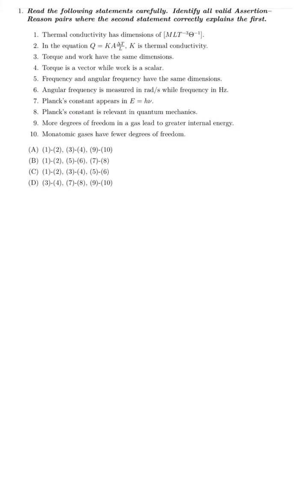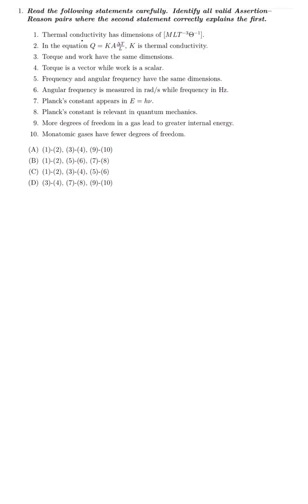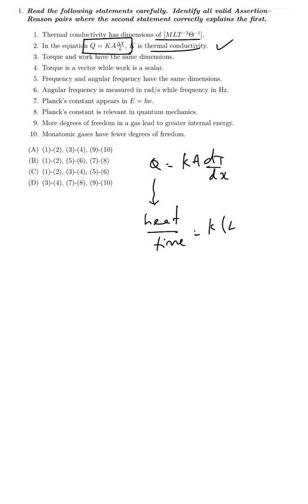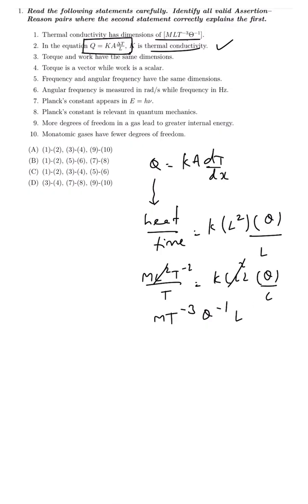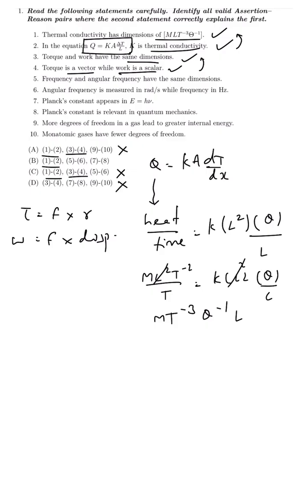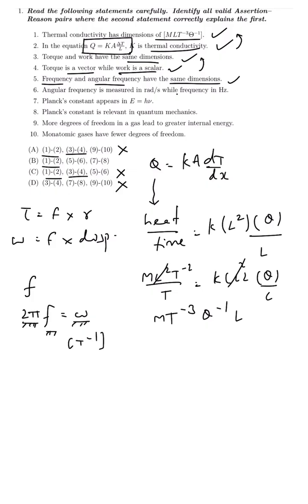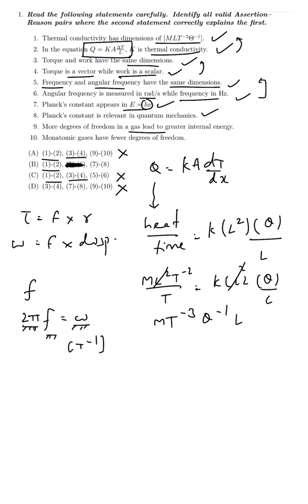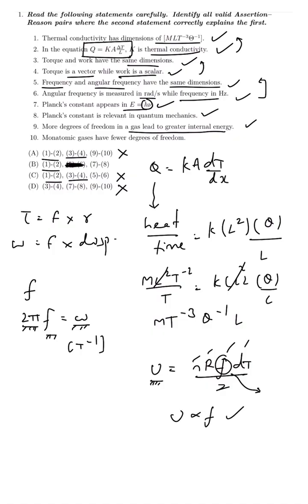#10 | Units and Dimensions | Class 11/12/NEET/JEE/CBSE Physics | Well Explained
Note: All pdf's will be posted in the above channel.